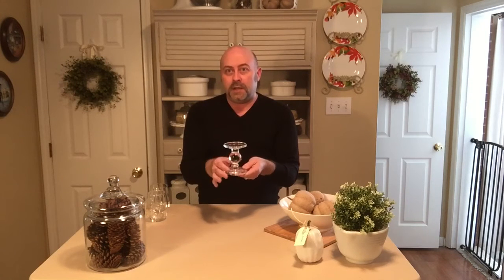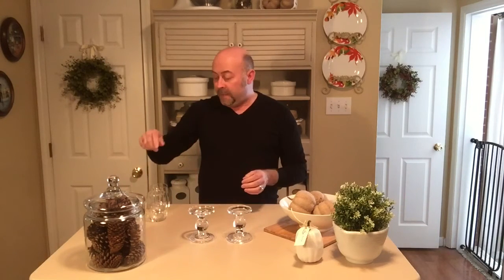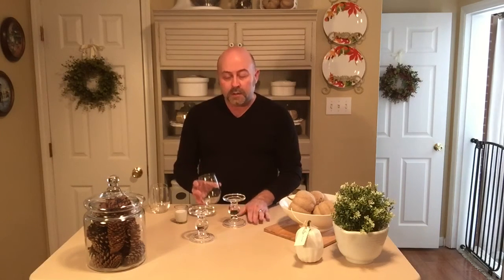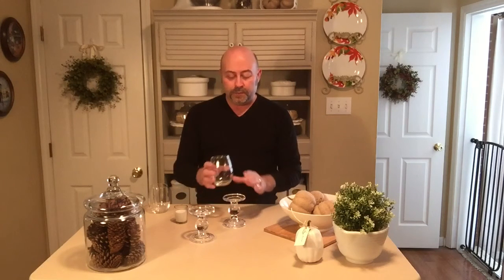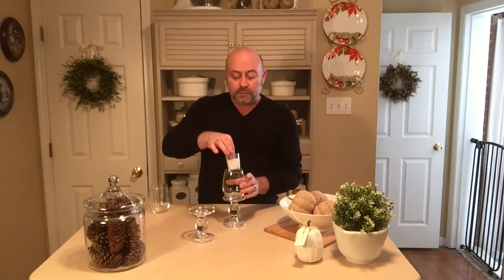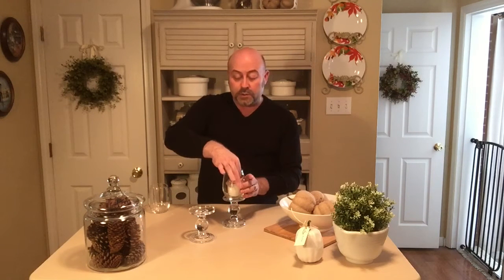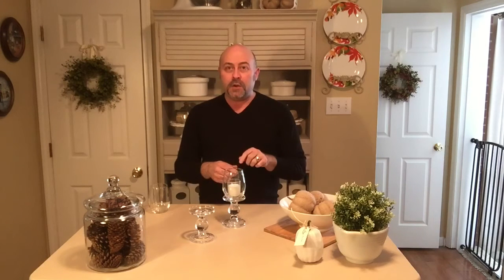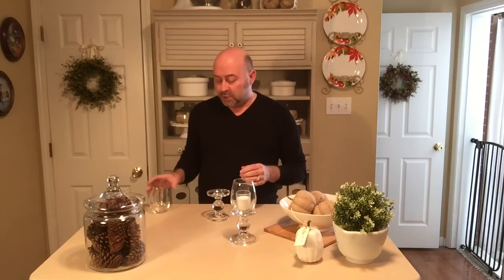DIY Votive Candle Holder/Hurricane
Hello everyone!

I am sharing with you a simple DIY I did creating my own version of a "high-end" candle hurricane.  These are so simple, affordable and really attractive.!